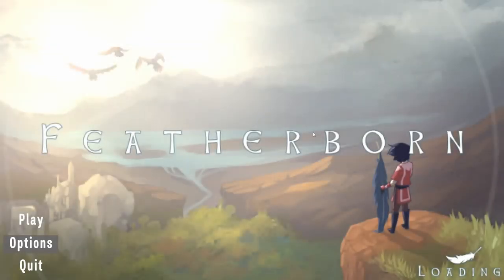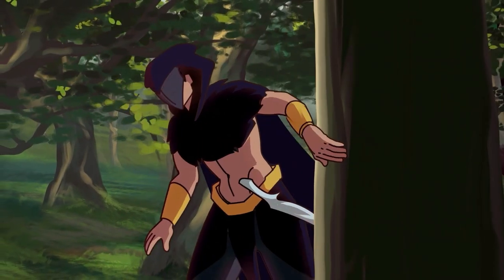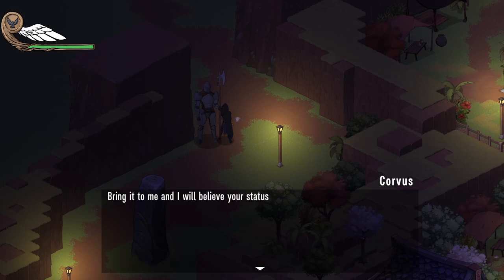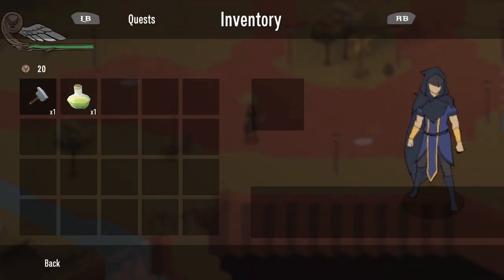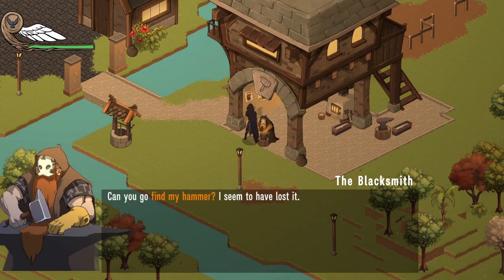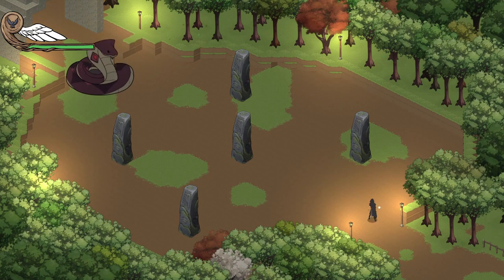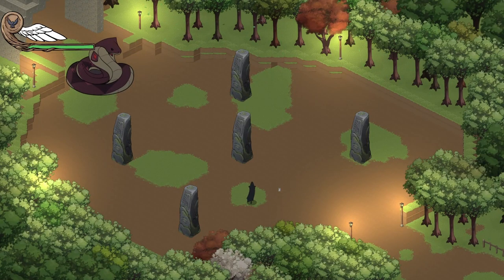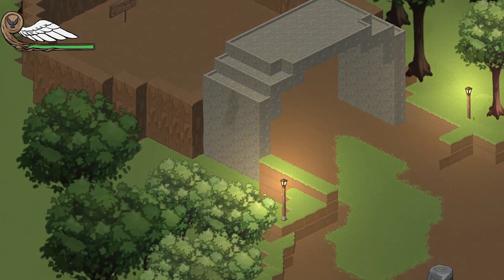Playing a new indie game demo | Featherborn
Thios game looks amazing and seems like it'll be pretty fun! I can't wait to see what it'll become.

Hey guys, been a while. I've been getting abck into streaming recently, but im going backl to college again, so we'll see how long that lasts. On the bright side, I'cve been actually makingprogress with a few creative projects that i've started, and have even done a bit with finnishing the other games I was working on, though they are still very far from release. I even started woirking on a Minecraft maod too! EIther way, hope you enjoy the video and have a great week!

I stream on Twitch occasionally!

I also stream on Kick!